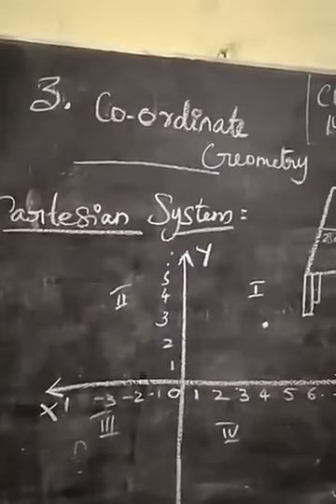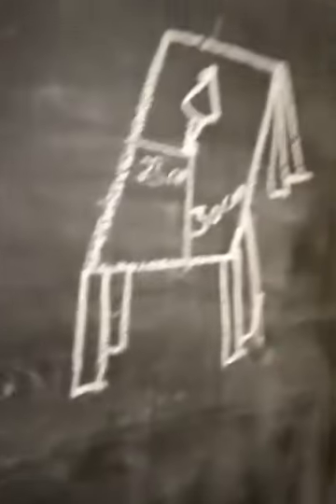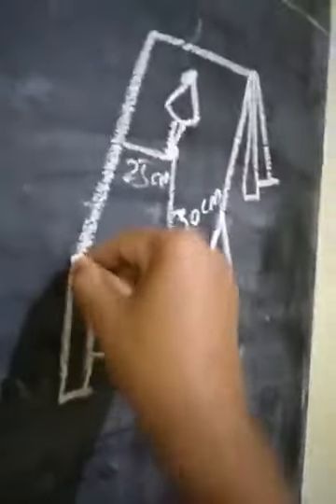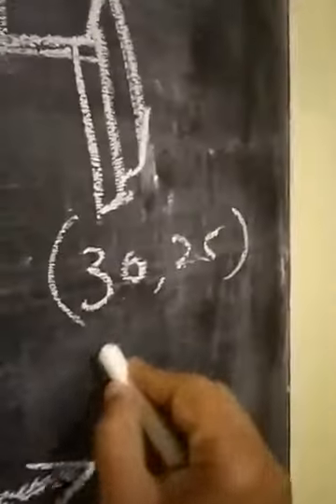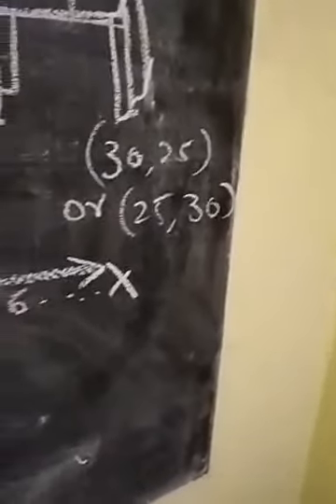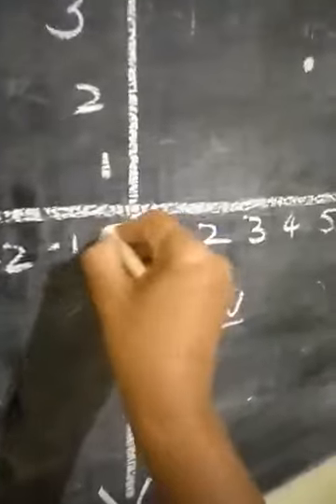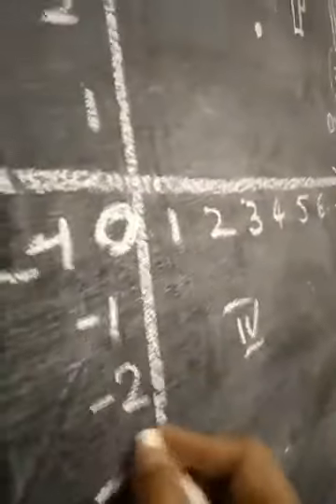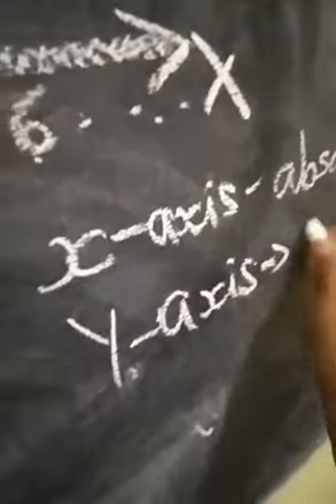9th co ordinate geometry 1st part